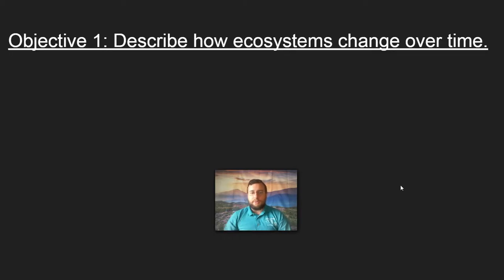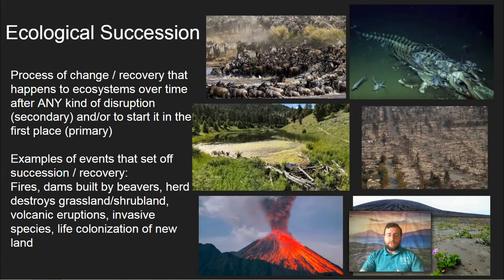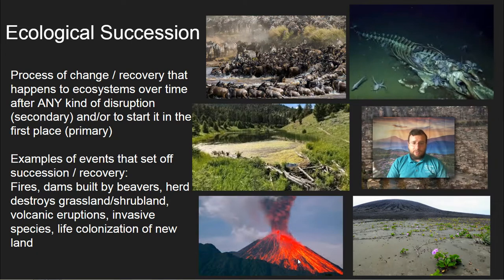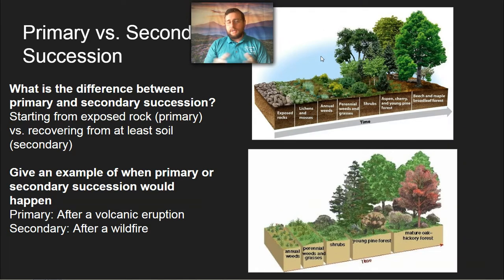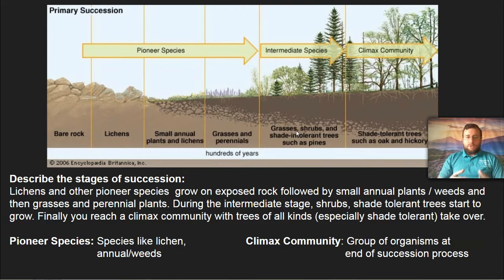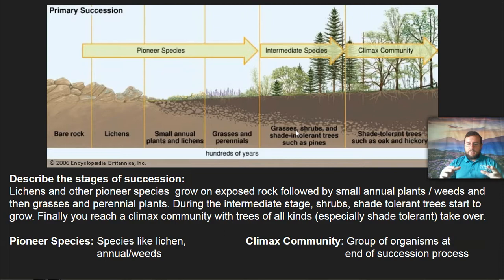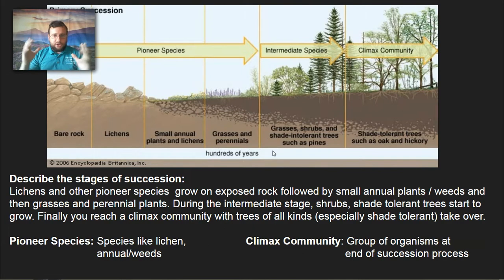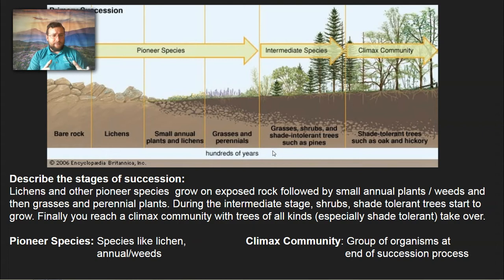Ecosystem: Biodiversity - Objective 1: Ecological Succession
Mr. Lima reviews the first objective of the Ecosystems: Biodiversity content assessment. Click on SHOW MORE to see links to parts of the video.

Ecosystems Disruption & Succession (0:56)
Primary vs. Secondary Succession (2:19)
The Process of Succession (2:50): Lichen (3:09), Pioneer Species (4:45); Intermediate Species (4:56); Climax Community (5:04)
Review (5:28)